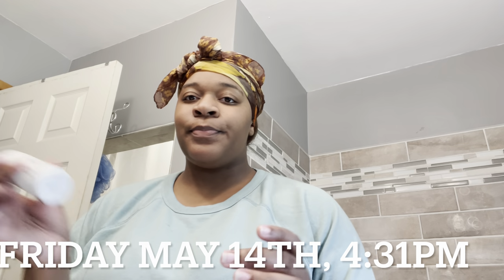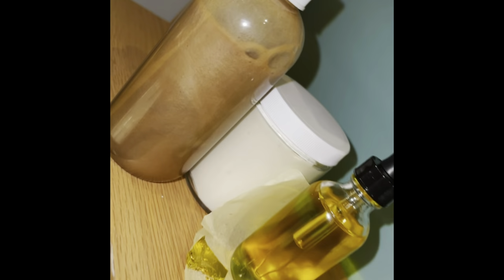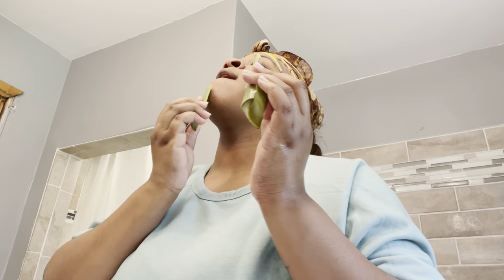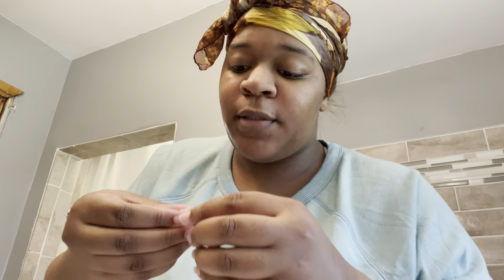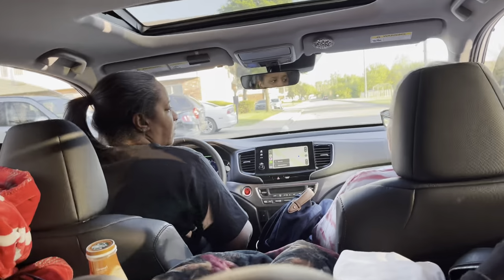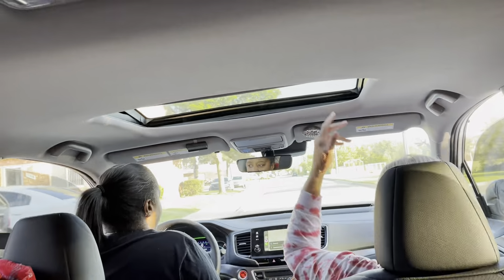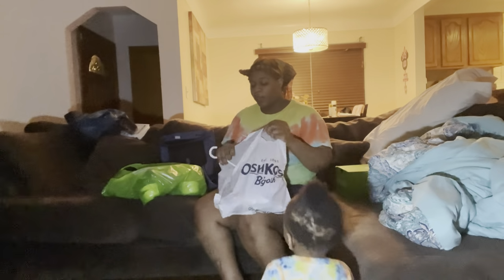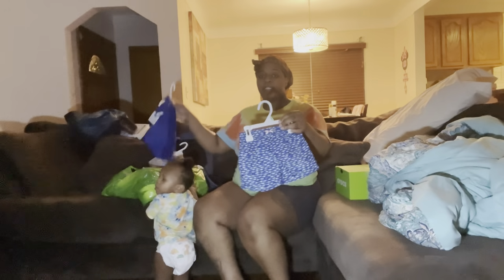Short Trip to Atlanta ||Vlog